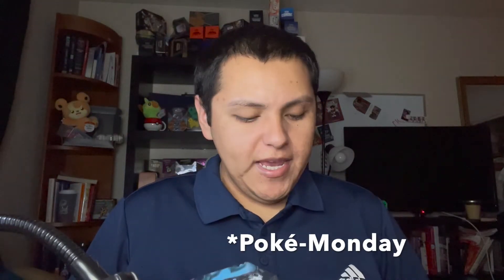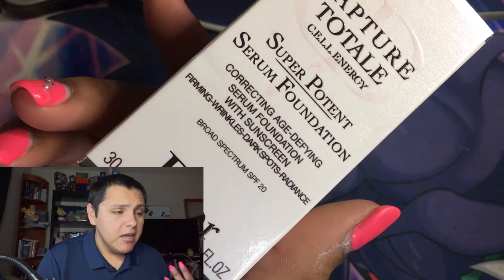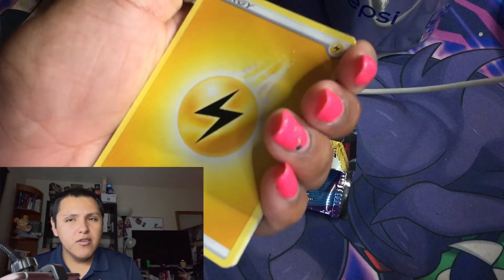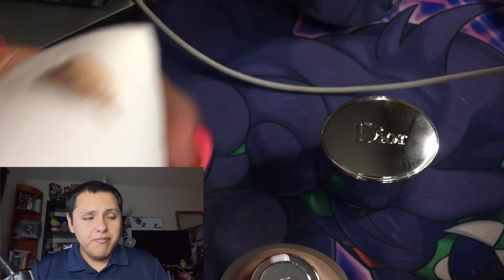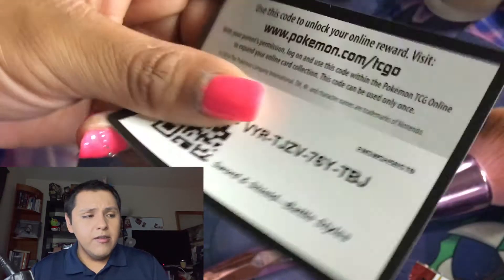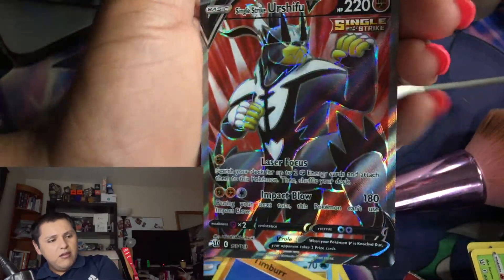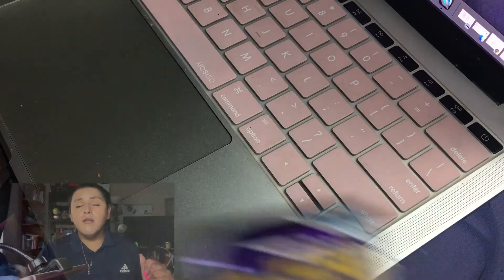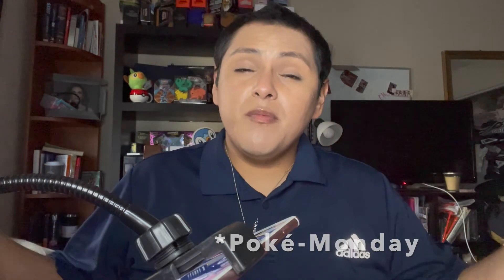Poké-Monday: New Dior Super Potent Serum Foundation Review and Jolteon V Tin!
Hey Jeunnies! Late but its finally here! I review the new Dior Foundation! I also open up the Jolteon V Tin!

Foundation Shade: 3N